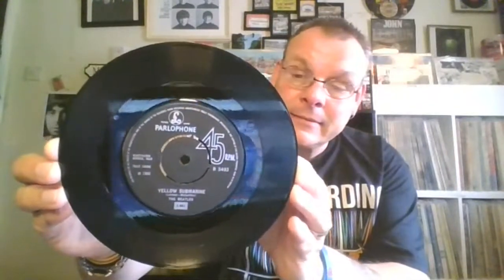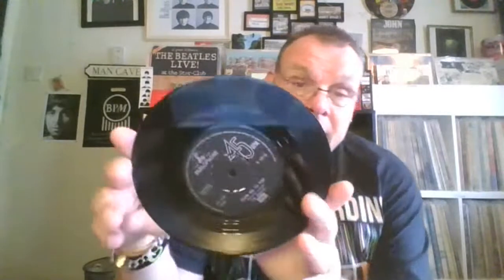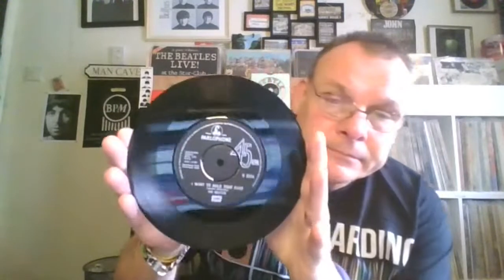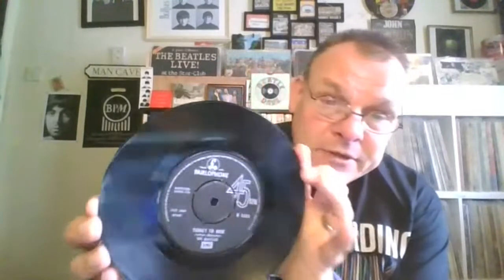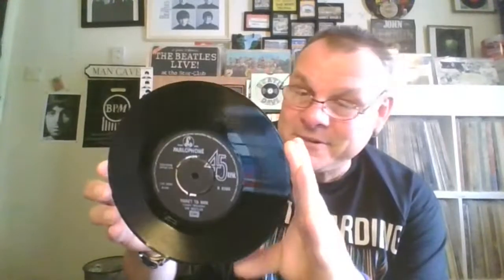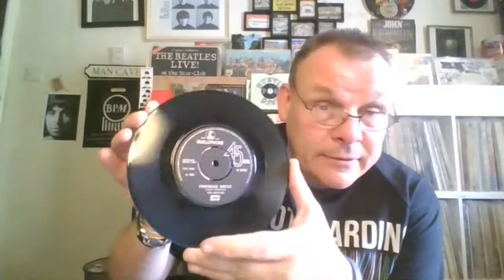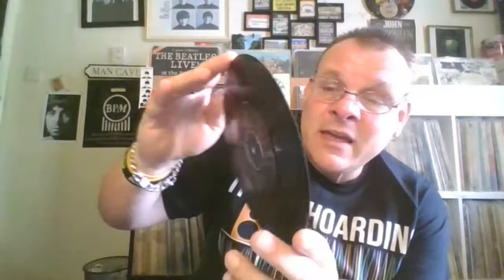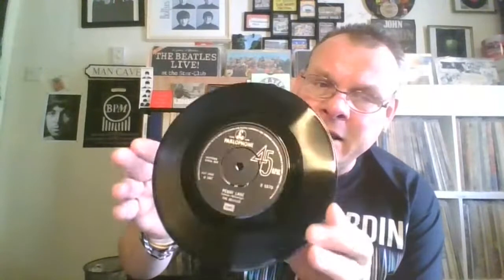TRYING TO RANK THE BEATLES SINGLES 1962- 1970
A CHANNEL FOR ALL THE BEATLES AND RECORD COLLECTING IN GENERAL